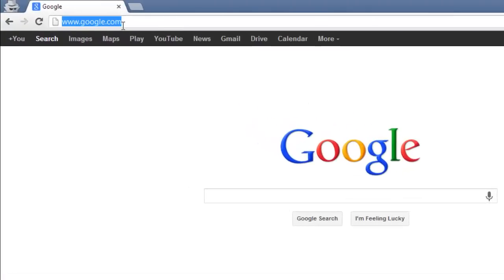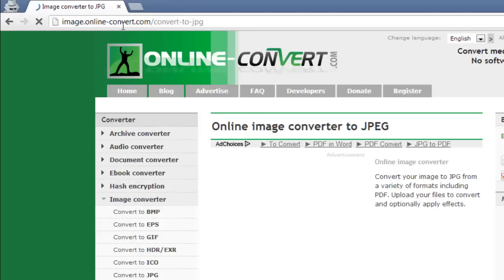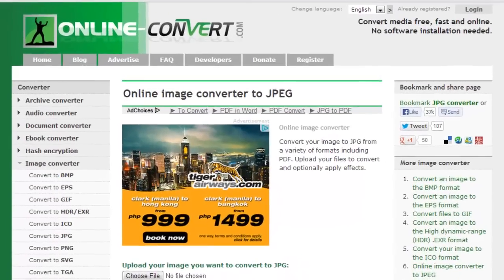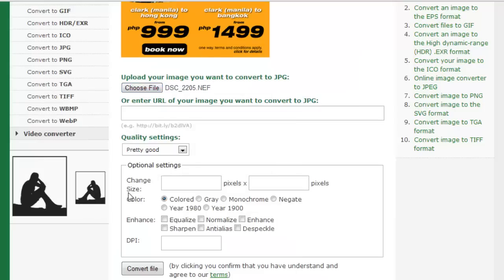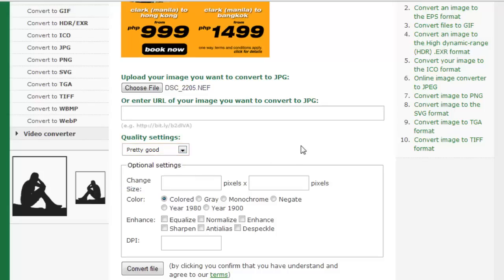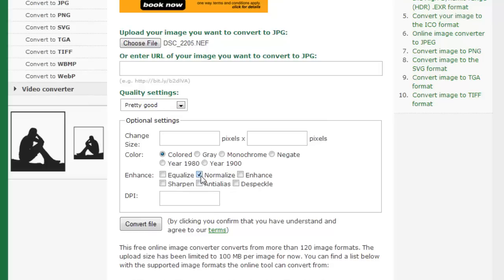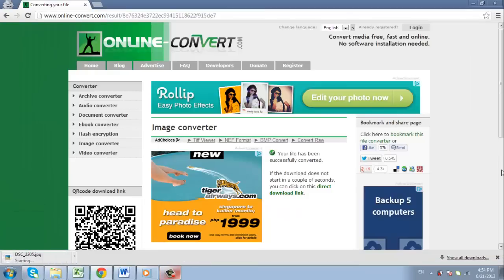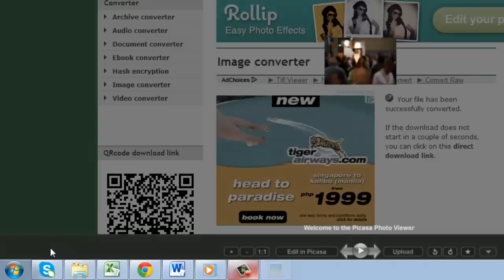How to Convert NEF to JPEG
This tutorial will show you how to convert a NEF file to a JPEG.

In this tutorial, you'll learn how to convert NEF to JPEG.

Step # 1 -- Navigating to the online program

First, go to " this website has a program built in that allows you to convert over 100 different file types to JPEG, including NEF.

Step # 2 -- Uploading the NEF

Now, click "Choose File" and navigate to the file you wish to convert to NEF, once you've located it double-click it to select it.

Step # 3 -- Editing the settings

Under the "Quality Settings" you can choose different levels of quality, but remember the higher the quality, the bigger the file size. You can also change the size of the image, and add different effects to it with the other settings.

Step # 4 -- Converting the file

The file will automatically be put into your default downloads folder, and you can open it by clicking the file that appears in the downloads bar at the bottom of your Chrome browser. You now know how to convert NEF to JPEG.